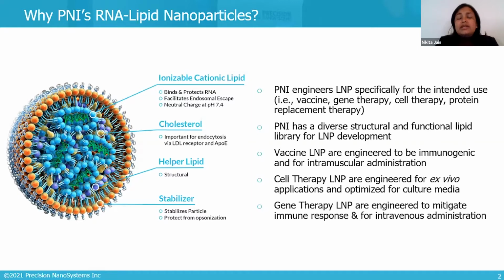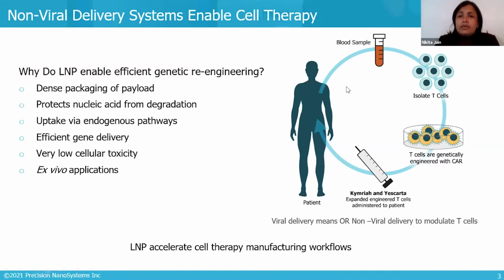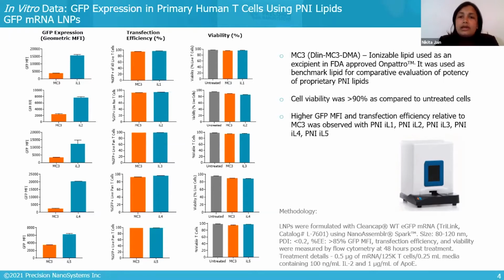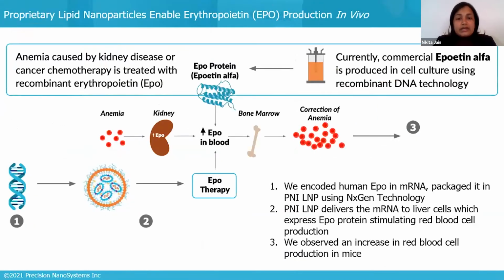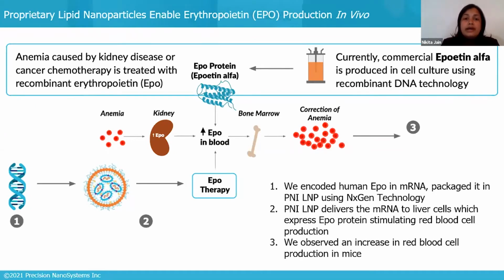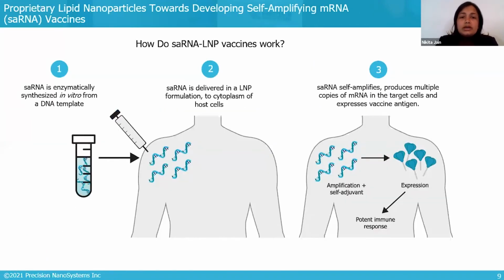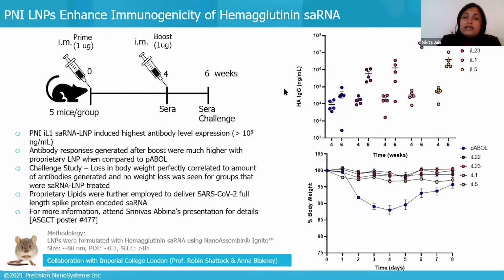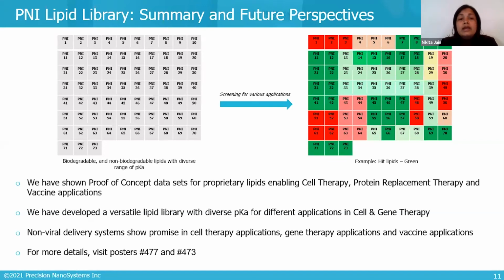Lipid Nanoparticle Library for Non-Viral Delivery of mRNA & saRNA Towards Vaccine and Cell & Gene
presented by Dr. Nikita Jain, Precision NanoSystems inc.